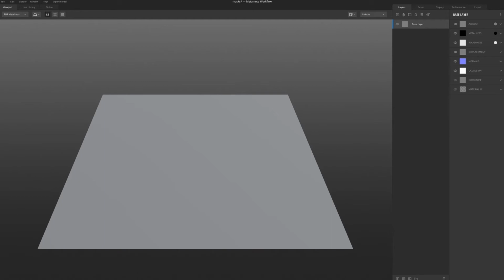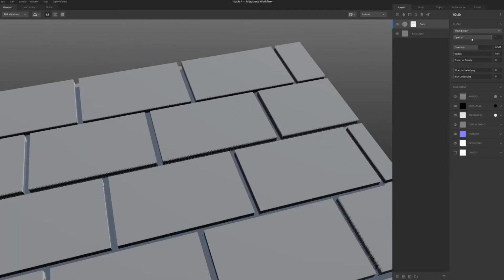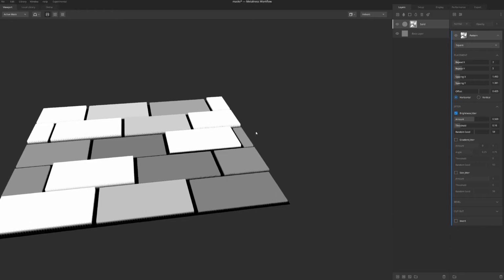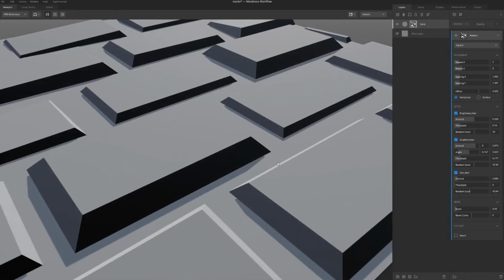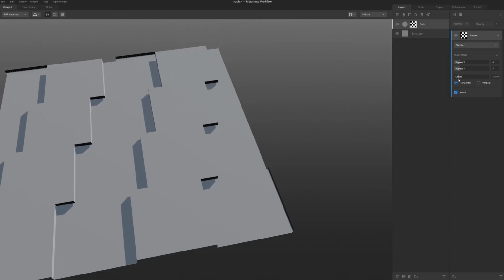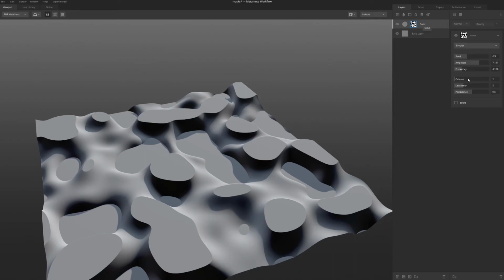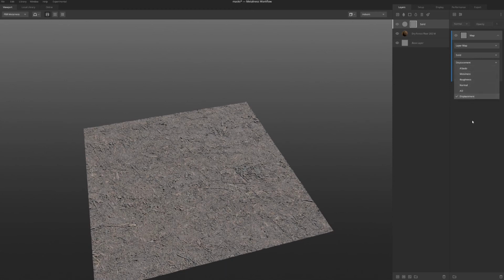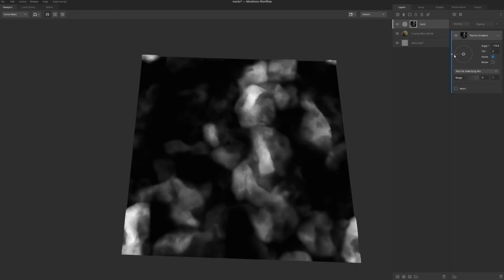Quixel Tutorial for Beginners: How to use Mask Stacks in Mixer 2020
In this video I show how to use the mask stack in Quixel Mixer 2020.